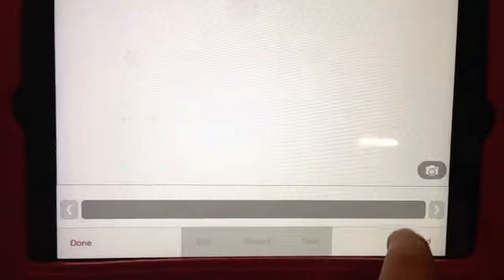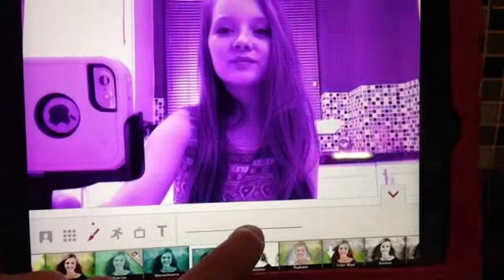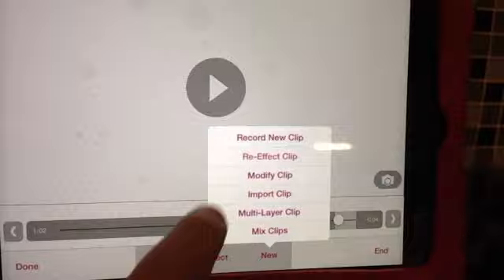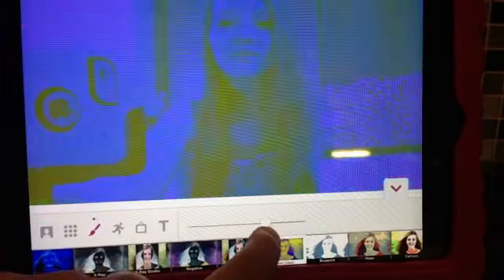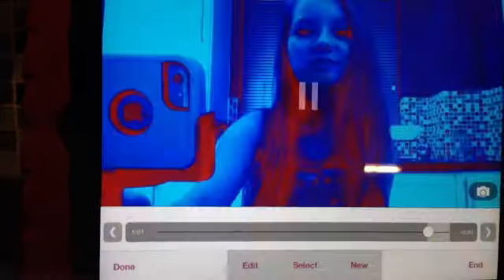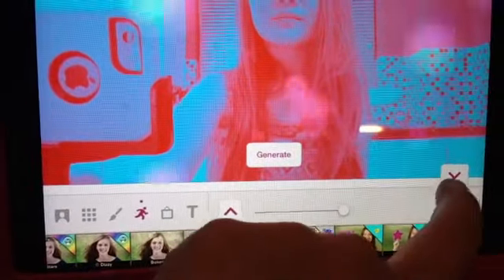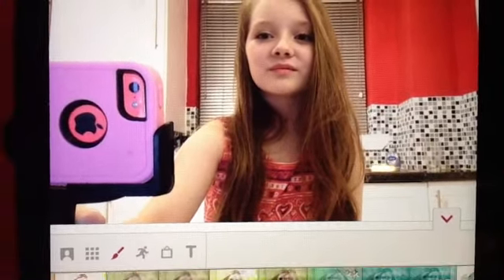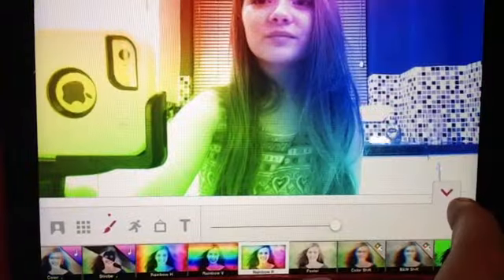Video Star Tutorial #1 (Amazing Colours )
He hey💕

This is going to be so short😂💕

I hope u like it 😂💗💗

First ever Tutorial ☺️

YYYAAAYYY😍😍😍💗😍💗